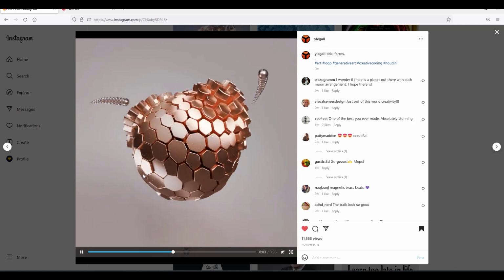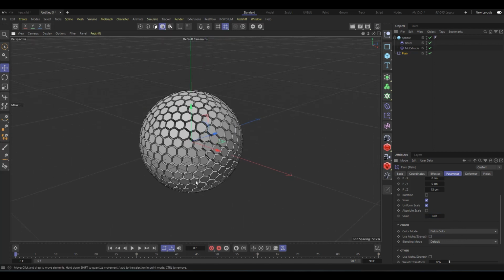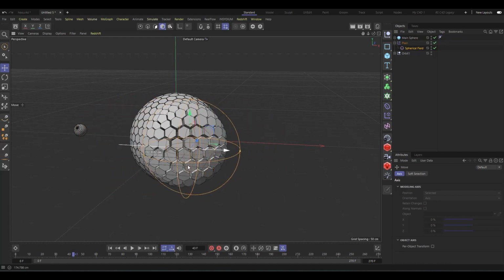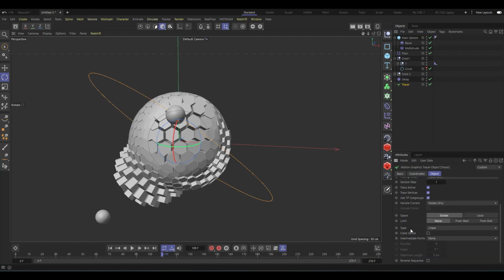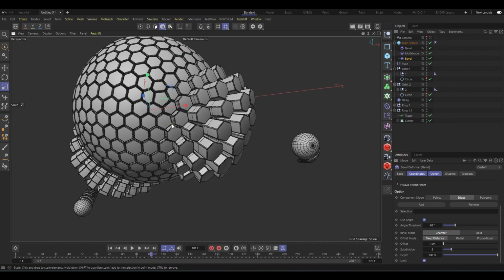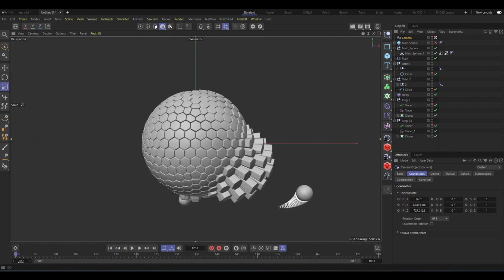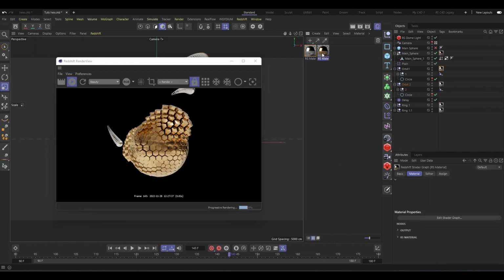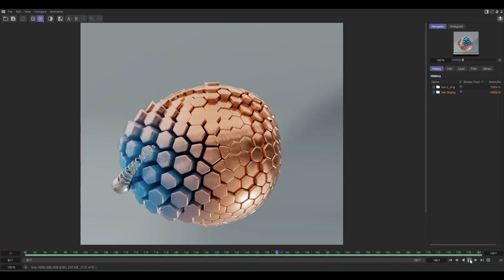Sphere Looping Animation with Cinema 4D Mograph and Deformers